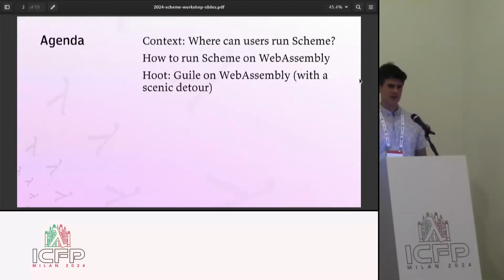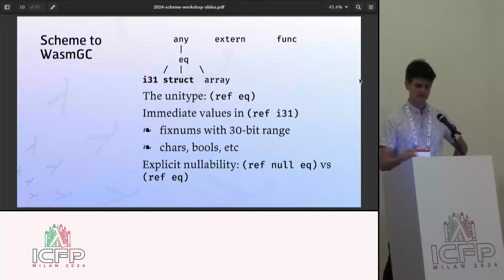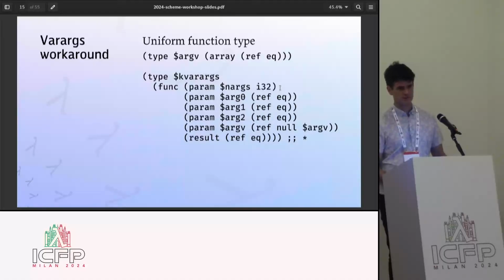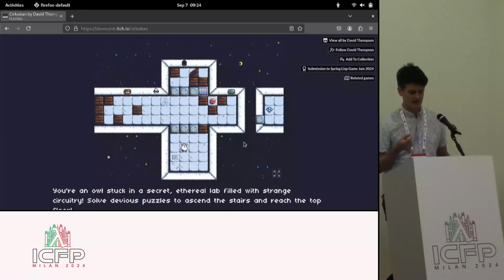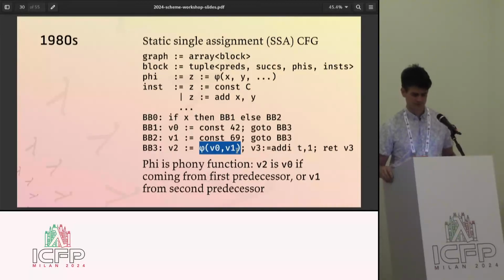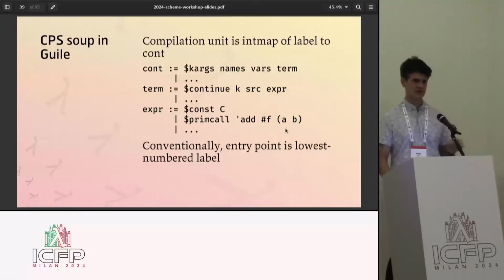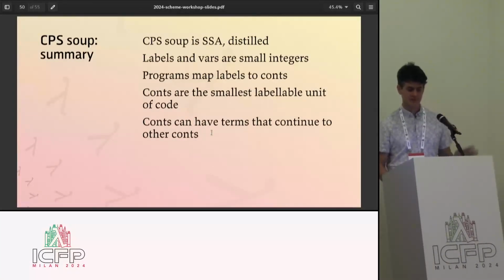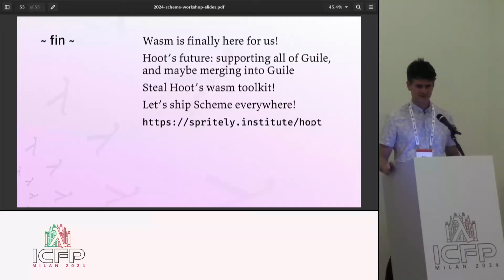Scheme on WebAssembly: It is happening!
What would it be like if you could write a program in Scheme and then let
anyone on the planet run it? With the advent of new standards in web browsers,
this day is finally here: the world is our oyster.

In this talk, Andy presents Hoot, a new implementation of Guile that targets
WebAssembly. Hoot is on the cutting edge of Wasm language run-times, using the
newly-exposed built-in garbage collection and tail-call capabilities of web
browsers. These facilities allow users to program the browser in a Scheme that
really feels like a Scheme.

The talk will go deep into the details of what the new Wasm capabilities are,
what affordances and obstacles they pose to the kinds of features that Schemers
want, how the Hoot implementation works, and a vision for future directions.
Hoot’s choices aren’t the only ones possible, and we as a community should
explore the possibilities as broadly as we can!

(c) The 29th ACM SIGPLAN International Conference on Functional Programming (ICFP 2024)
Scheme 2024 Series
Mon 2 - Sat 7 September 2024
Milan, Italy